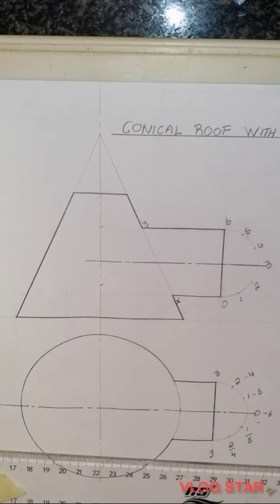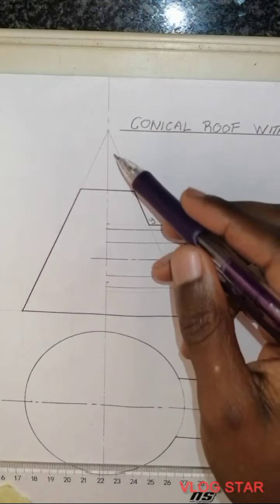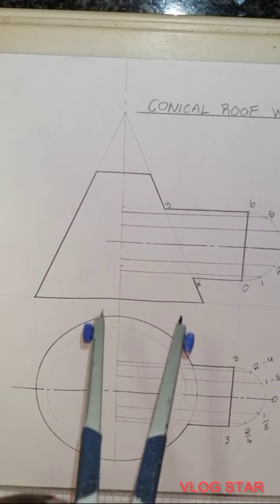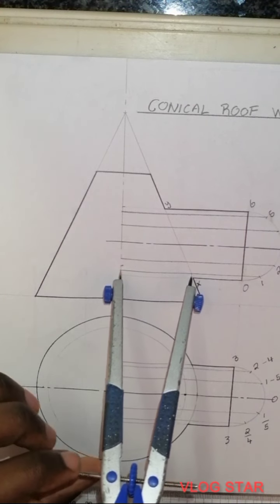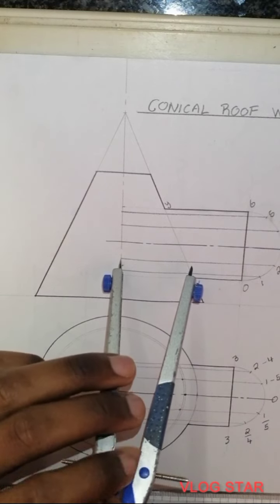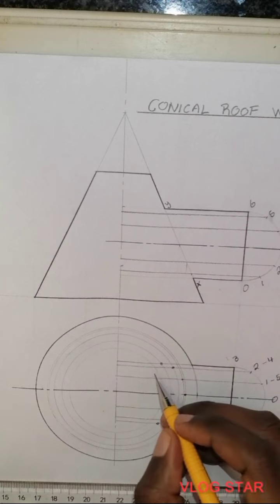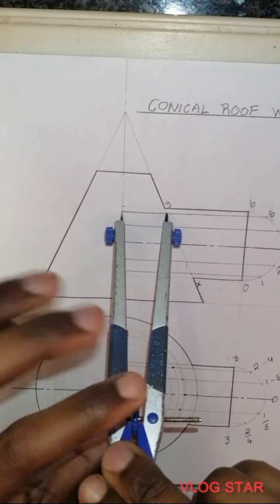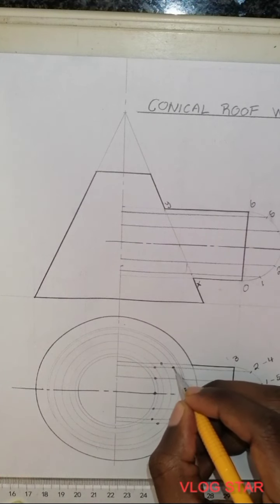Conical Roof With A Horizontal Outline ❤️🙏